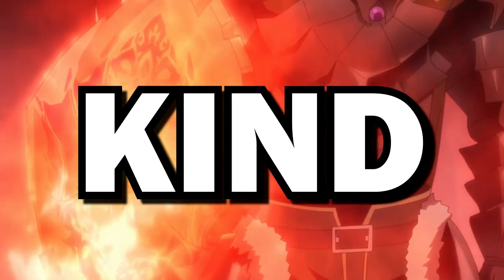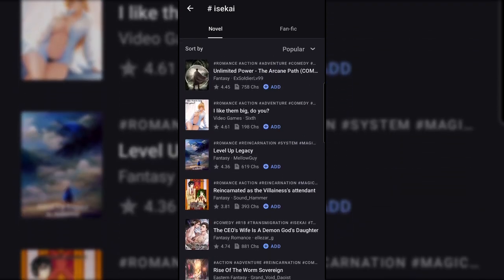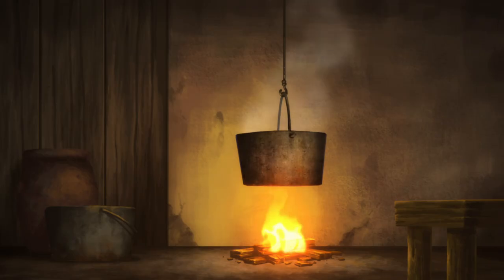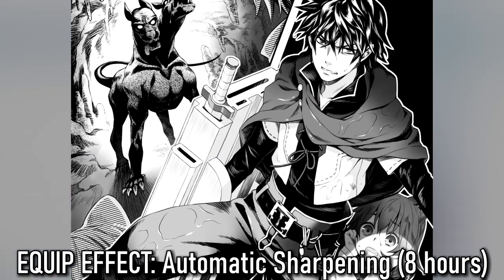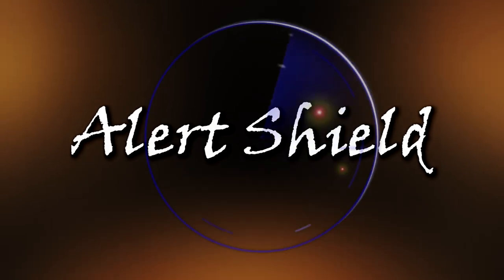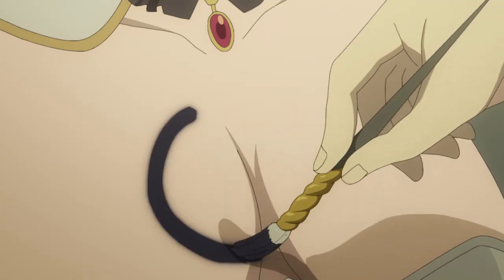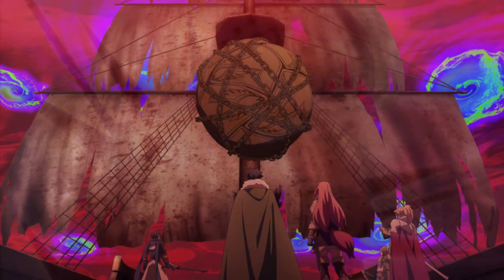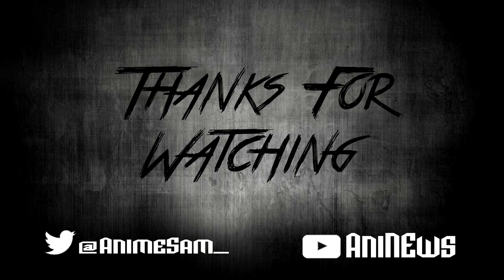How Strong Is Naofumi? | SHIELD HERO - All Of Naofumi’s OP Shield Skills & True Power EXPLAINED!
It’s not a mystery that Naofumi is kinda OP but what is are the abilities that make him that way.  So let's take a closer look at all the shield skills and abilities that make Naofumi so powerful!

PSA: Sorry I sound so awful.. My voice still isn't fully recovered after having lost it :(

Thanks to @xarlasar for coloring  the thumbnail!